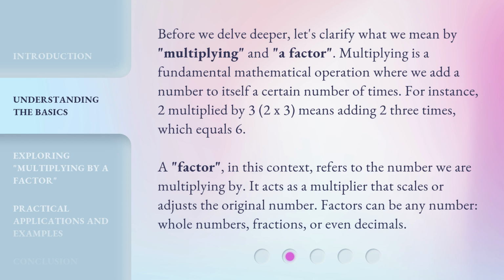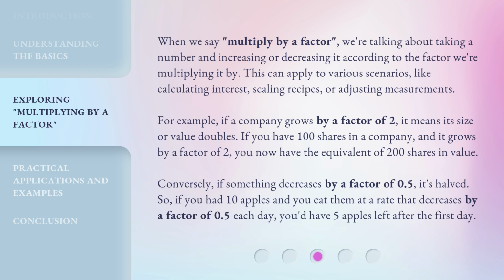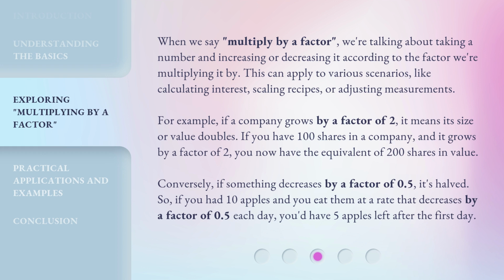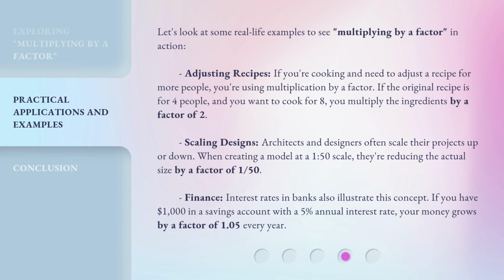Multiplying by a Factor: Unlocking Mathematical Magic!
Unlocking Mathematical Magic: Multiplying by a Factor • Discover the secrets of multiplying by a factor and unleash the power of mathematical magic in this captivating video!

00:00 • Introduction - Multiplying by a Factor: Unlocking Mathematical Magic!
00:40 • Understanding the Basics
01:23 • Exploring "Multiplying by a Factor"
02:18 • Practical Applications and Examples